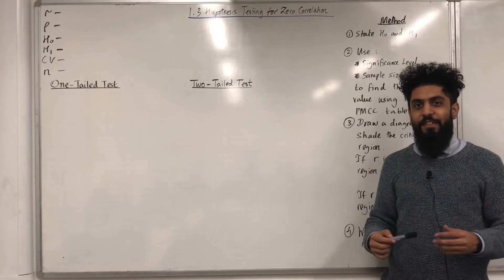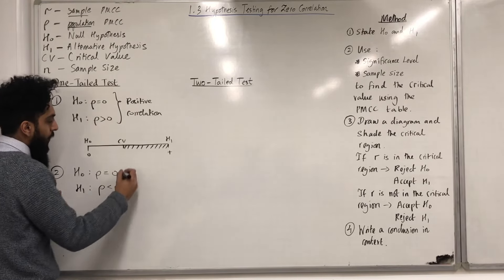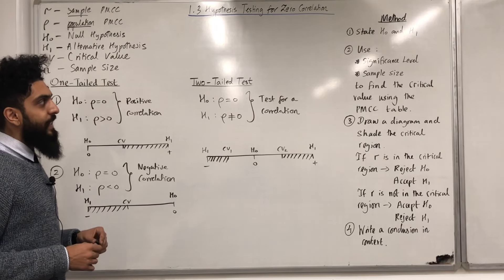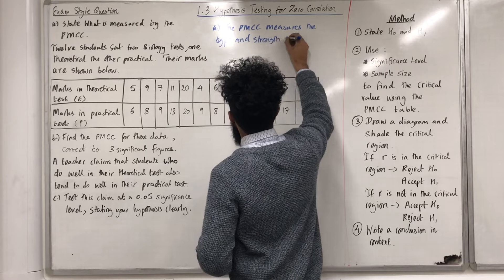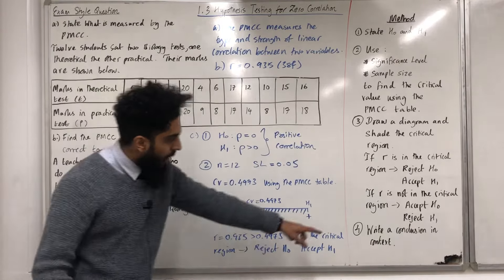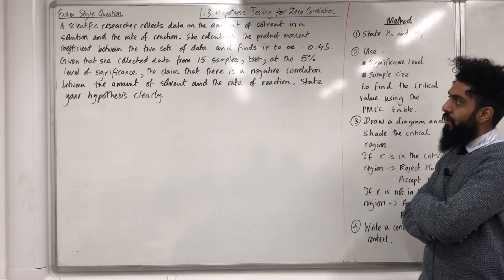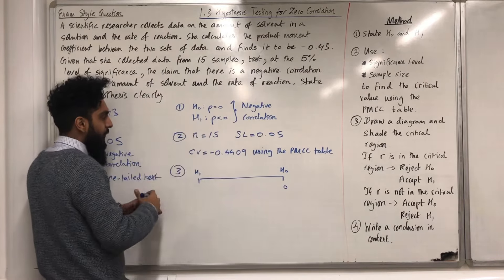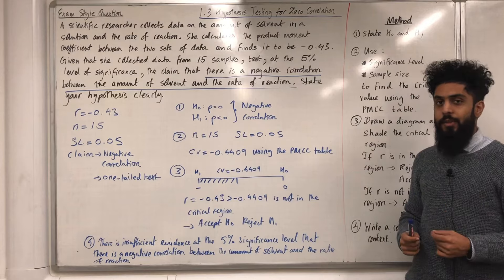Edexcel A Level Maths : 1.3 Hypothesis Testing for Zero Correlation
In this video I cover:

1. Sample product moment correlation coefficient
2. Population product moment correlation coefficient
3. One tailed test for zero correlation
4. Two tailed test for zero correlation
5. Coefficient correlation table
6. Hypothesis testing